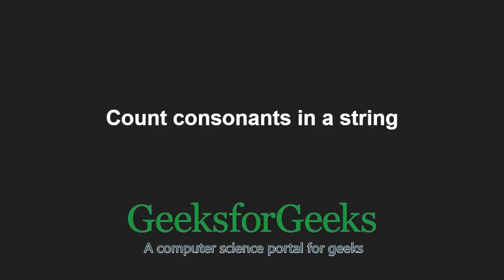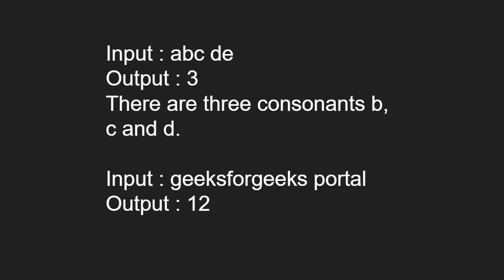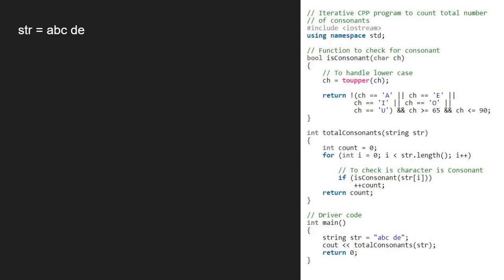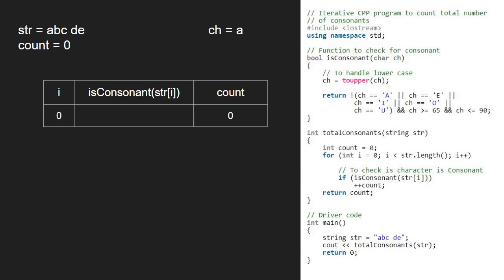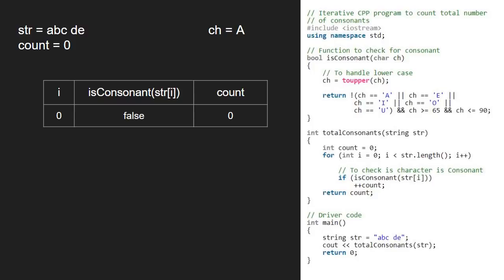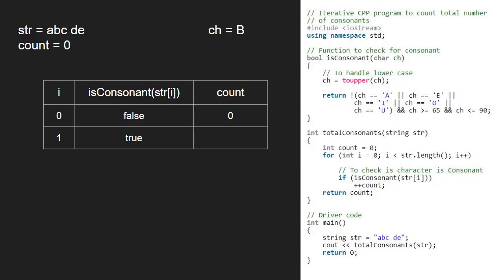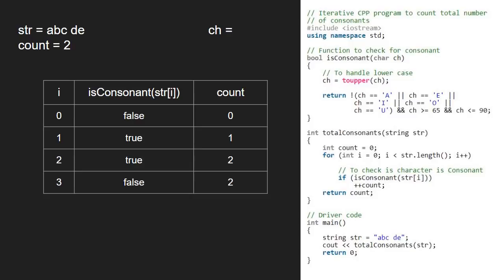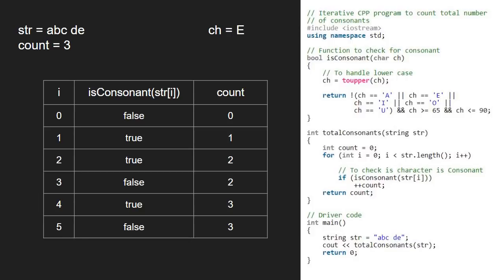Count consonants in a string | GeeksforGeeks